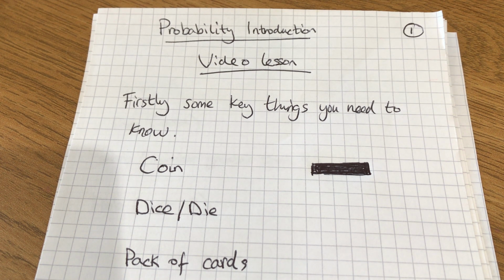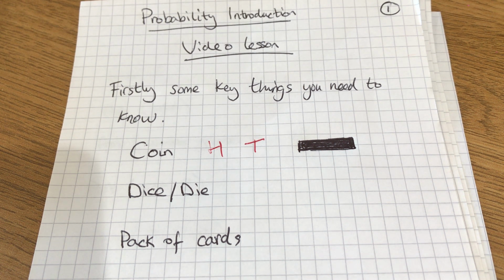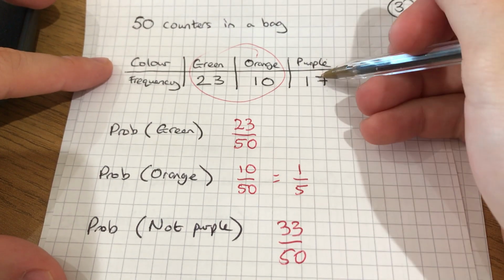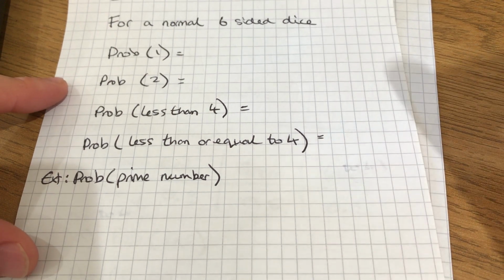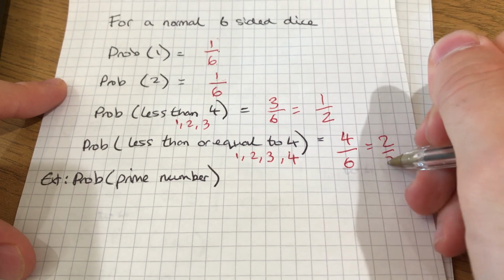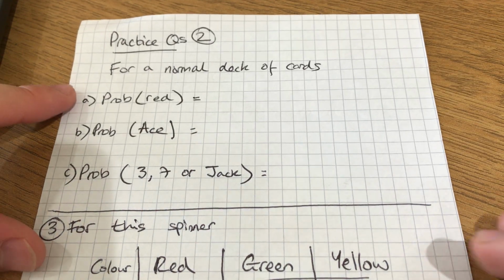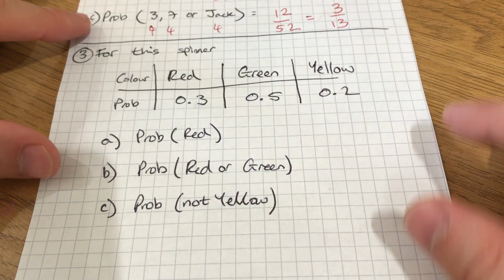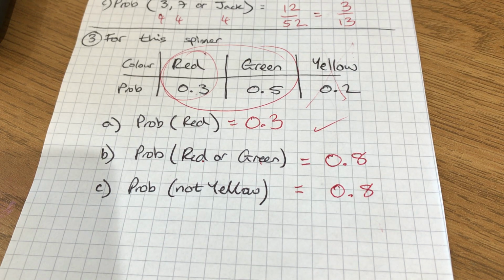Mr Ash’s Year 8 Probability Introduction Video Lesson